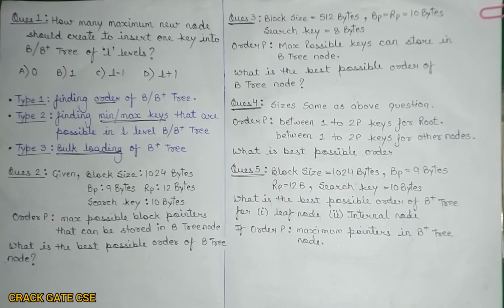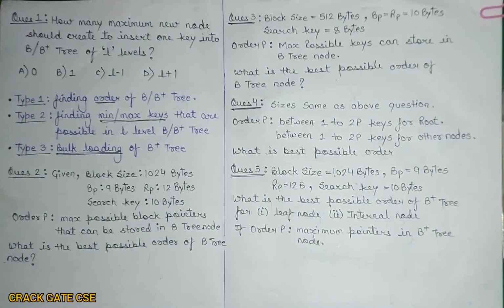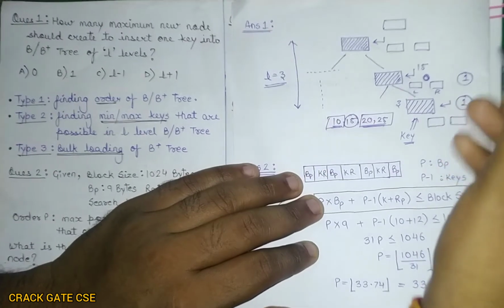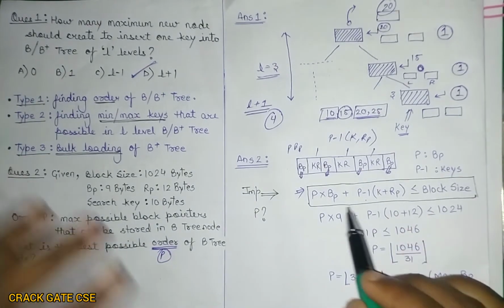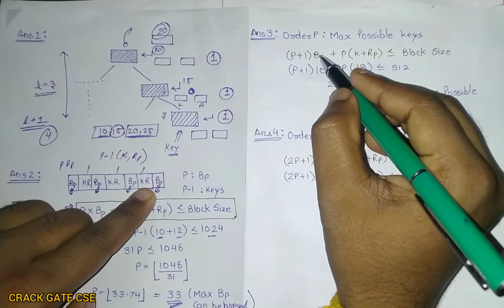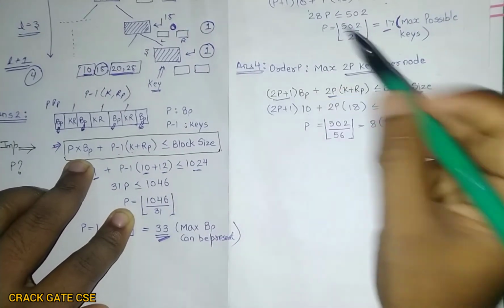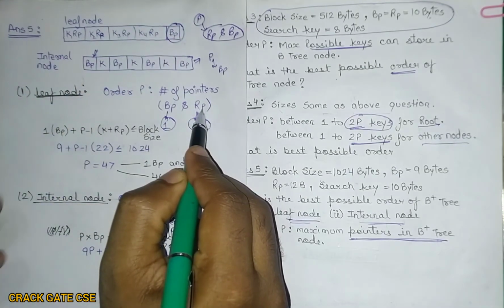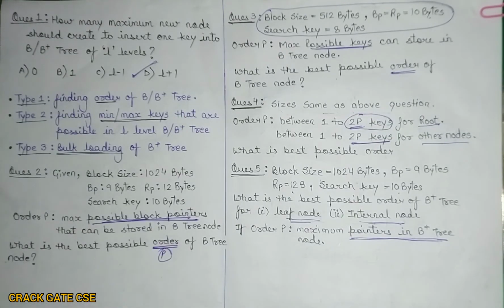73.1 Practice questions on B/B+ Tree (Very Important) | Database for GATE, NET, NIELIT & PSU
Practice these important question of B / B+ Tree. These questions are very important for exams like GATE, NET, NIELIT & PSU Exams.

68. Why B/B+ Tree is Preferred in Database Indexing rather than Balanced Binary Search Tree (BST) ?